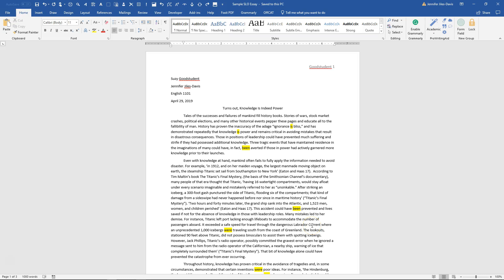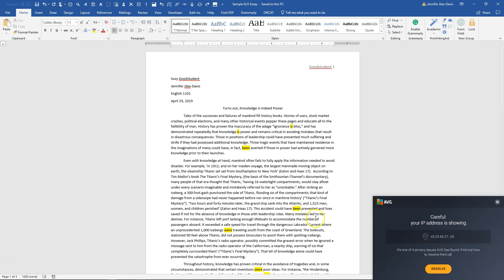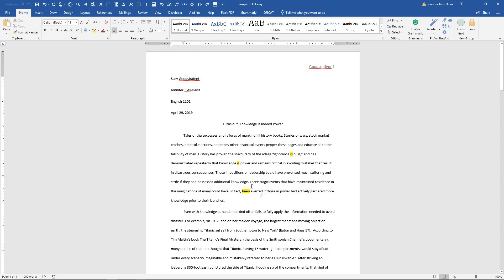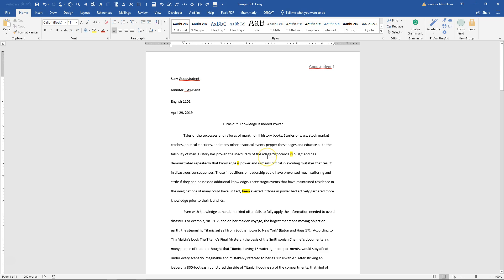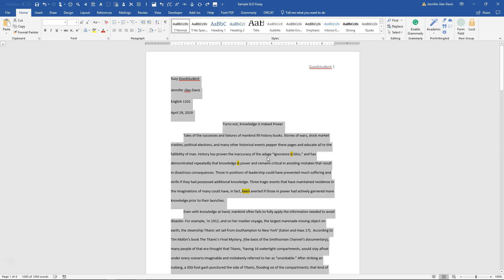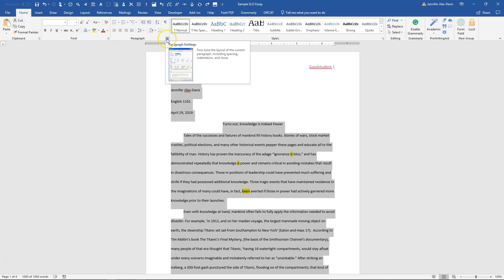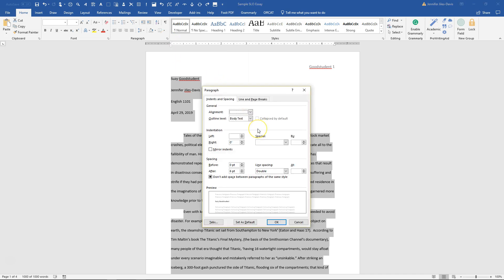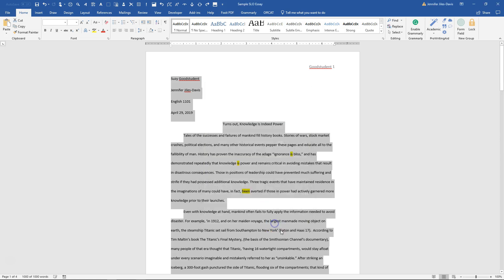How to Apply True Double Spacing to Your Word Documents in Word 2016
This video shows students how to apply true double spacing to their essays (or any document that requires true double spacing) in Microsoft Word 2016. It may be able to help many of you who are using an earlier version of Word.